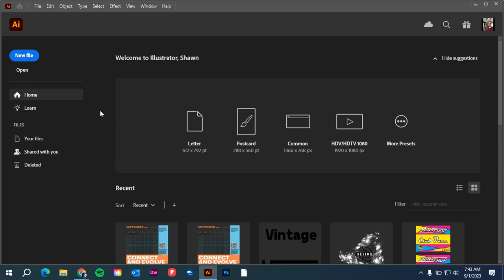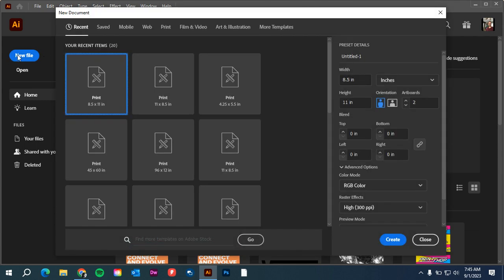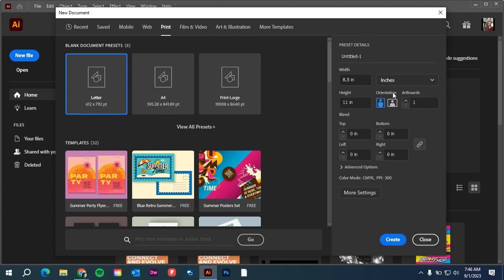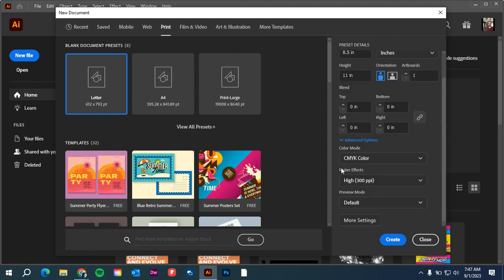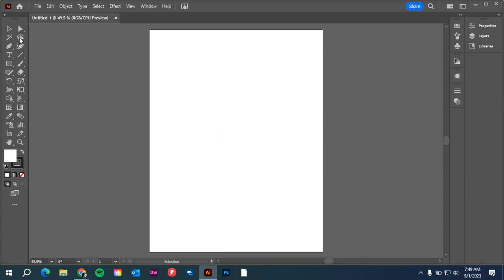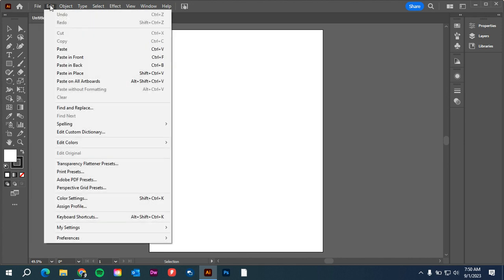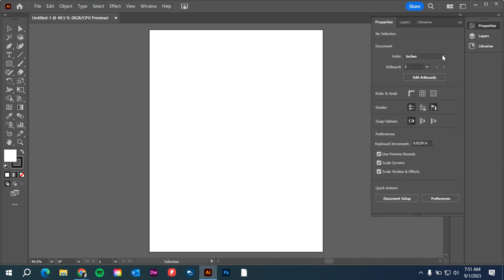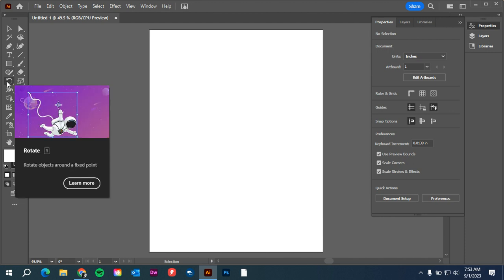Adobe Illustrator Day 1 (Opening up the Hood)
Welcome to Adobe Illustrator. This is a VECTOR-based program that uses mathematics to create scalable lines, shapes, and text. Today I will be showing you around the program a bit before we jump into creating a simple design using your name. We will cover how to open a new document, get an understanding of the toolbar and properties panel, create rectangles, add color, and use the type tool.